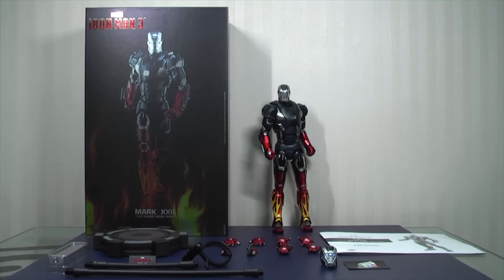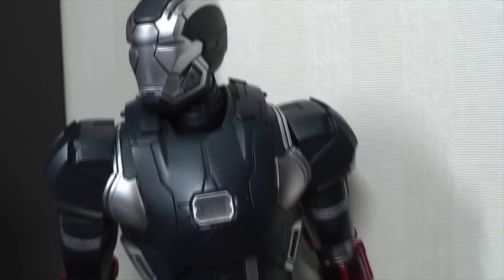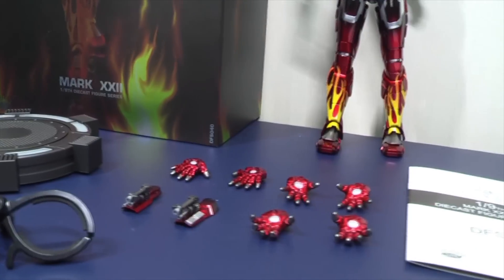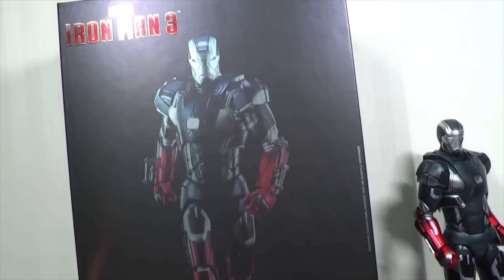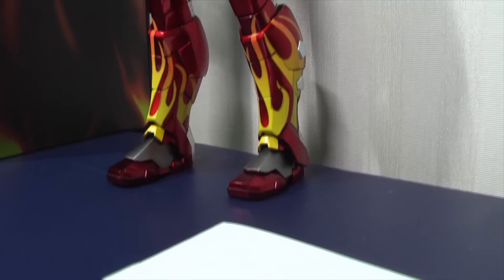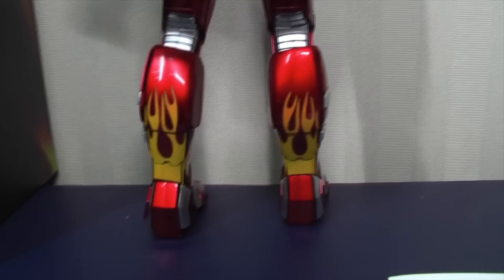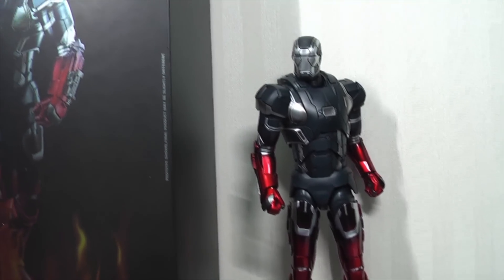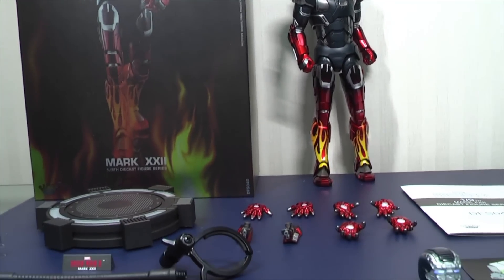DIECAST MARK 22 Hot Rod Milk Cargo edition by King Arts 1/9 scale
Check out MilkCargo.com for more info on this Hot Rod edition.